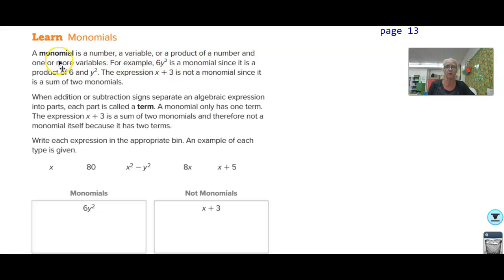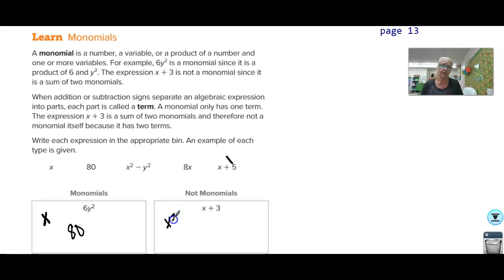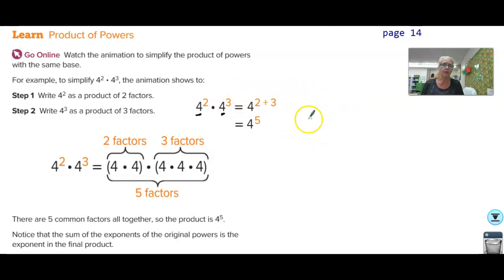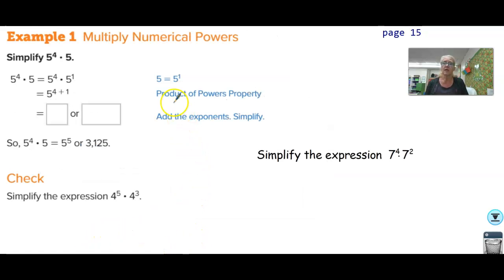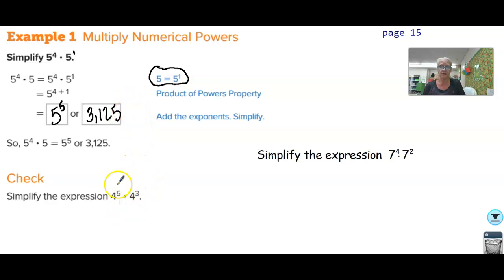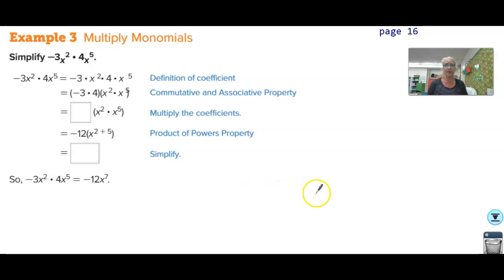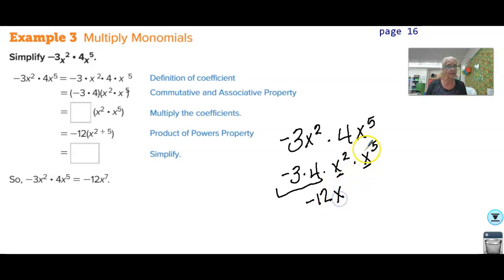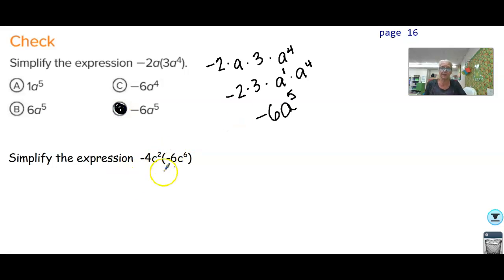1.2 Part A C3 Instructional Video